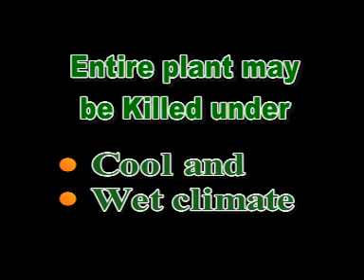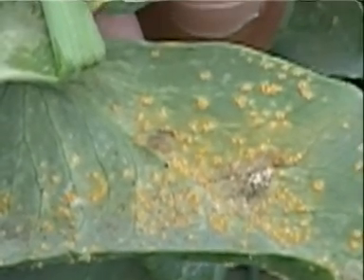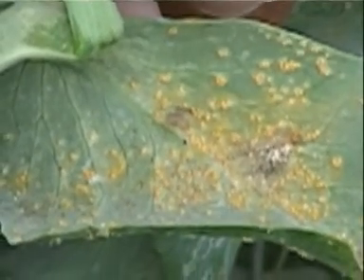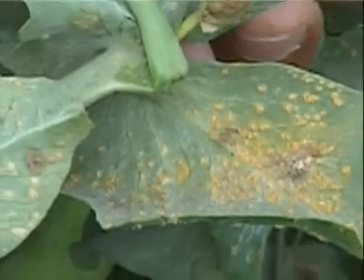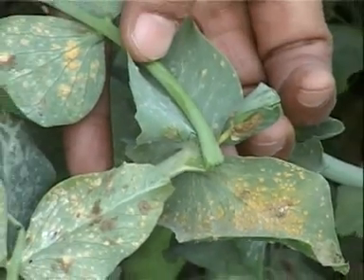Rust in Vegetable Pea : Symptoms and Management